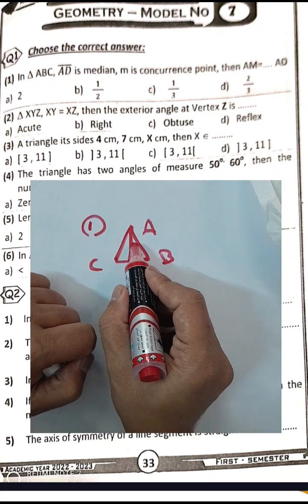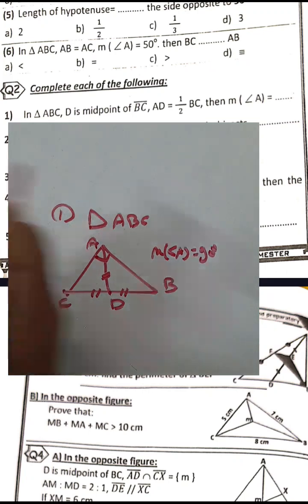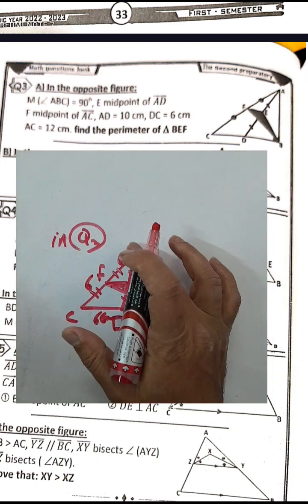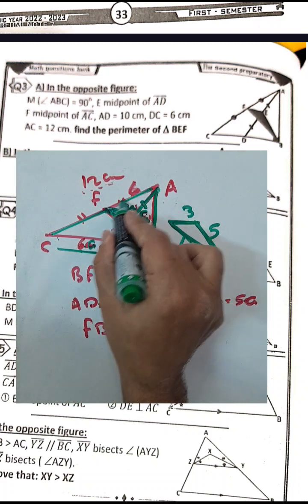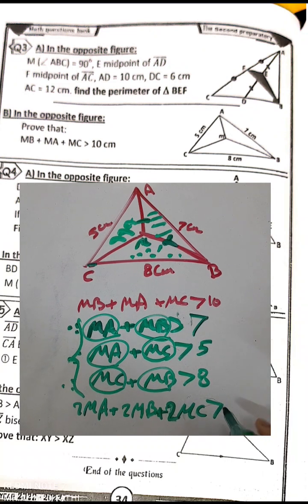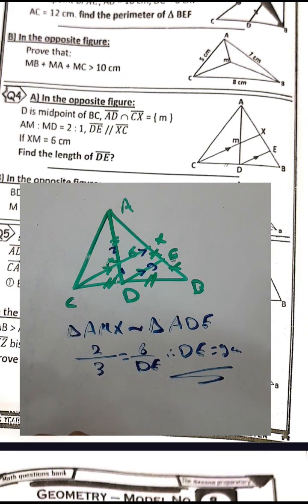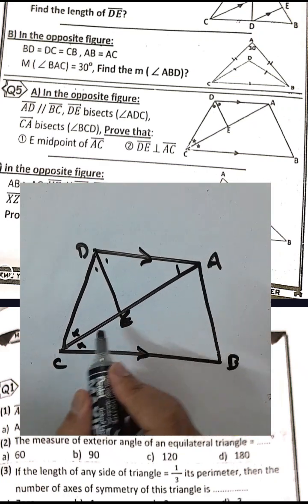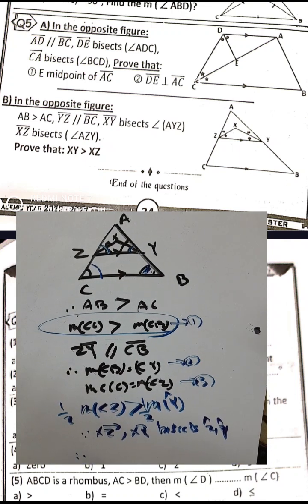توجيه الدقهلية ماث الثاني الإعدادي لغات /رياضيات الصف الثاني الإعدادي لغات ترم اول 2024TEST maths